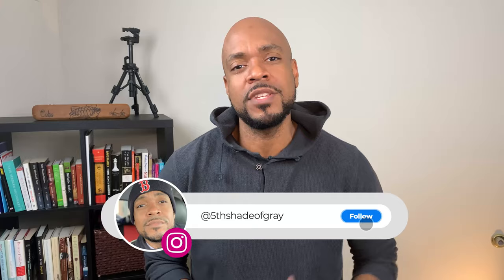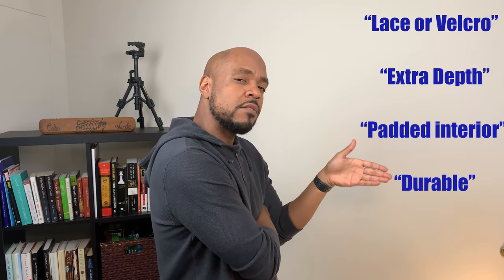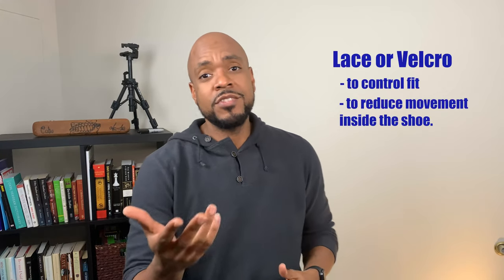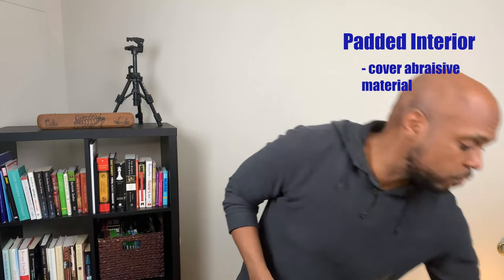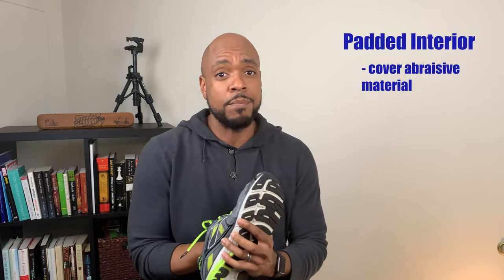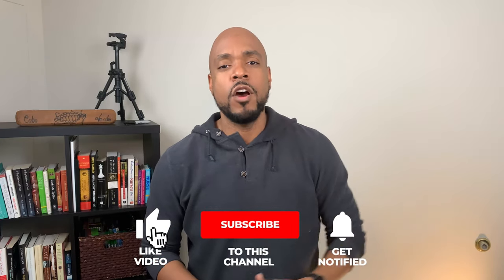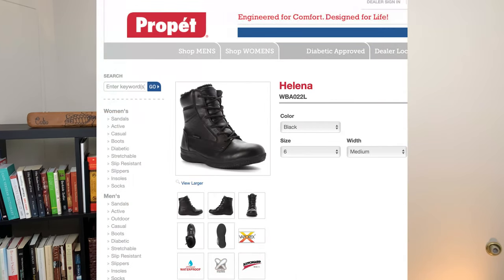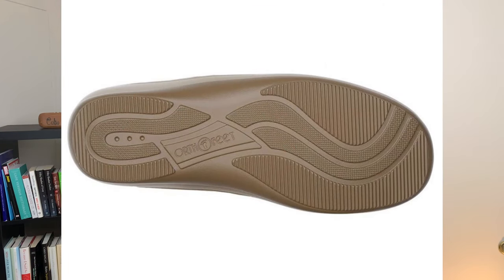Diabetic Shoes for Women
List of some of the most popular diabetic shoes for women living with diabetes this winter 2020.

Boots
Propet Hedy

Sneakers
New Balance

Dress Shoes
Aravon Maya

The Author does not pro­vide any med­ical advice on the Site. Access­ing, viewing, read­ing or oth­er­wise using this content does NOT cre­ate a clinician-patient rela­tion­ship between you and it's author. Pro­vid­ing per­sonal or med­ical infor­ma­tion to the Principal author does not cre­ate a clinician-patient rela­tion­ship between you and the Principal author or authors. Noth­ing con­tained in this video or it's description is intended to estab­lish a clinican-patient rela­tion­ship, to replace the ser­vices of a trained physi­cian or health care pro­fes­sional, or oth­er­wise to be a sub­sti­tute for pro­fes­sional med­ical advice, diag­no­sis, or treatment. You should con­sult a licensed physi­cian or appropriately-credentialed health care worker in your com­mu­nity in all mat­ters relat­ing to your health.

Thank you for visiting my channel! My goal is to earn 1,000 subscribers so it would be awesome if you could show your support by both watching my videos and subscribing to my channel if you haven't done so. This allows me to invest back into the channel with new content so a small gesture from you goes a huge way for me.